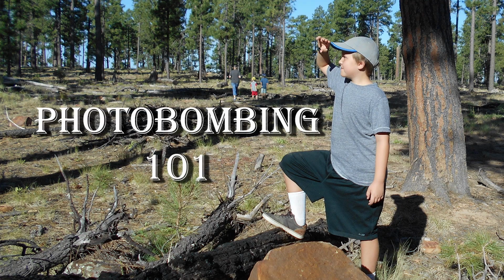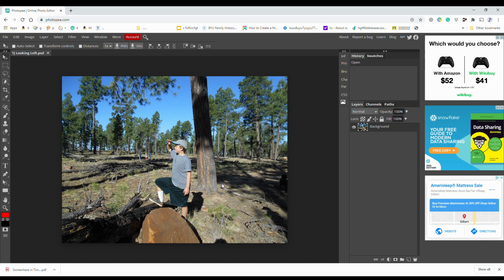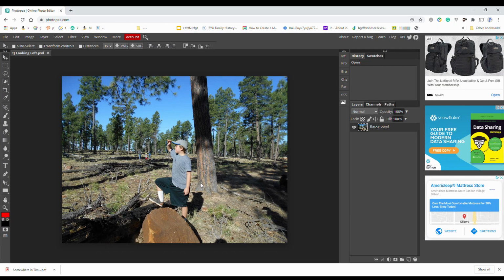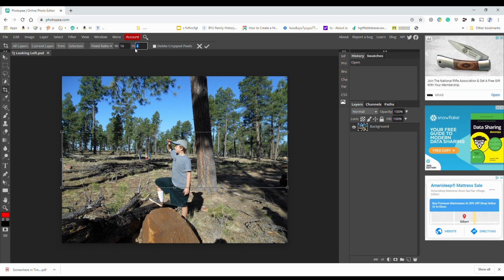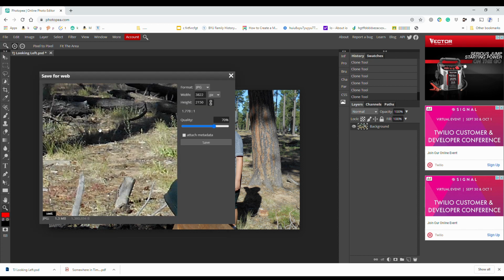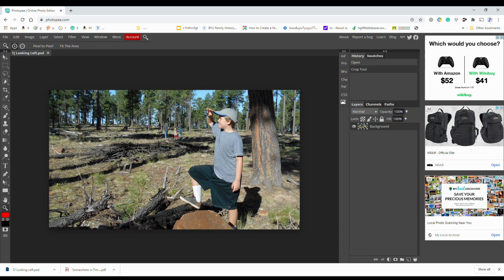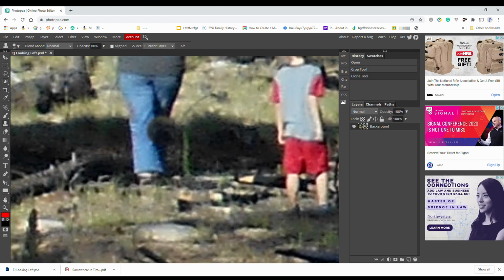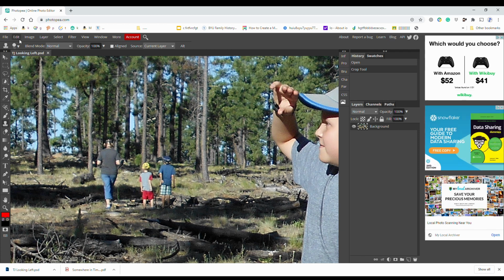03 Photobombing 101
In this assignment, I show how to use Photopea to remove people from the background of your shot.